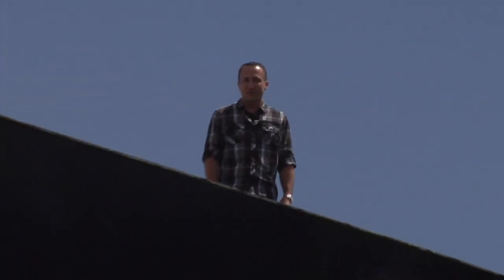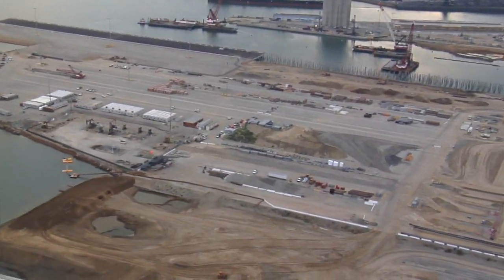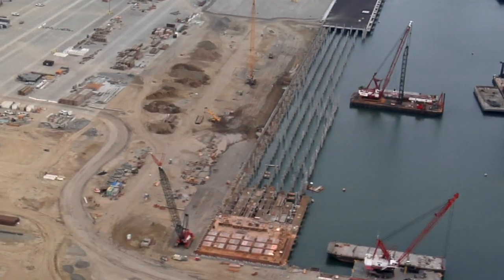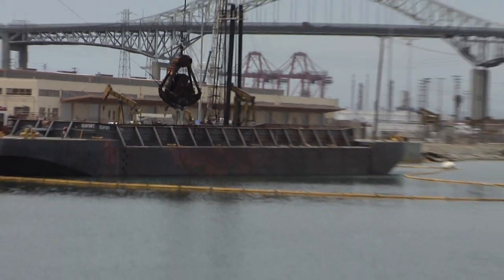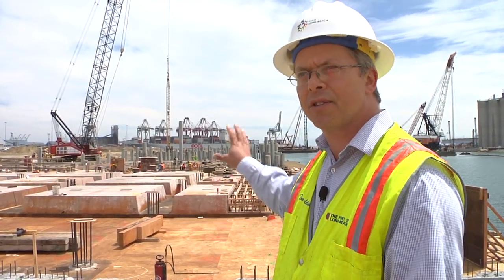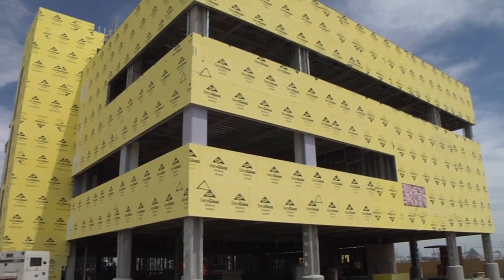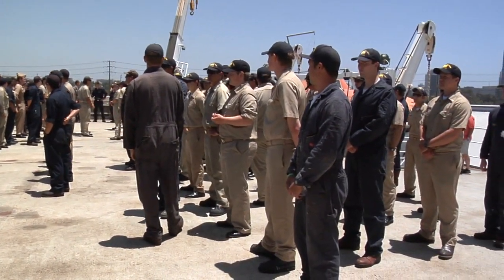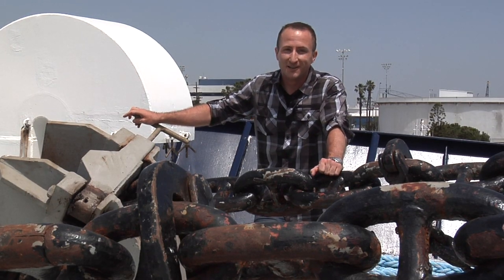Pulse of the Port: TS Golden Bear; Middle Harbor update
We visit California Maritime Academy Training Ship Golden Bear, where students learn all about operating merchant vessels. From there, we head to the Port's Middle Harbor modernization project for an update.